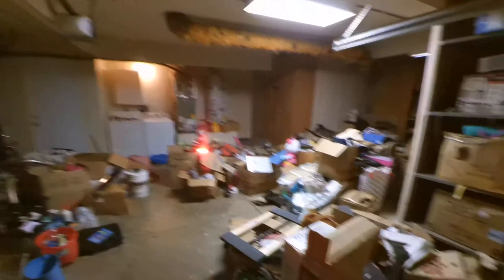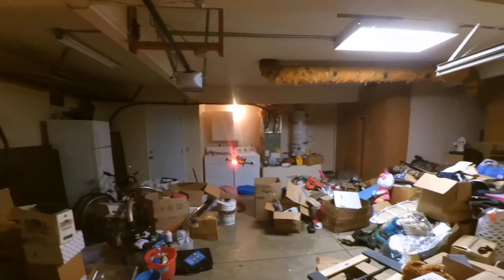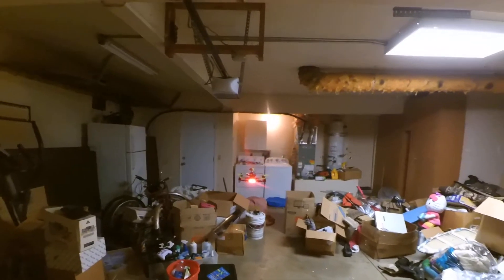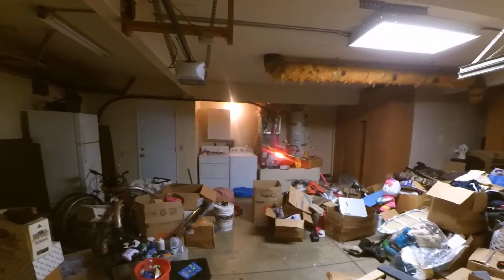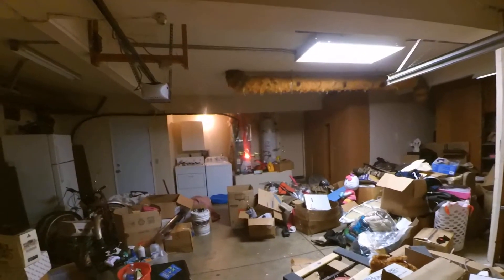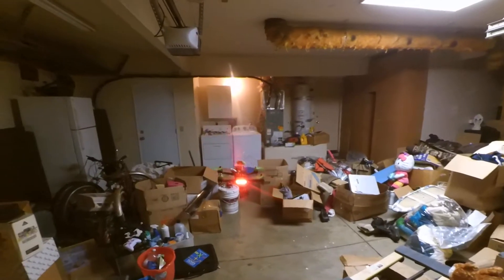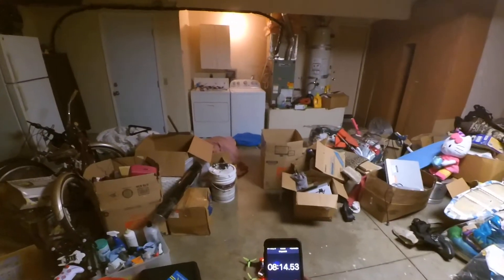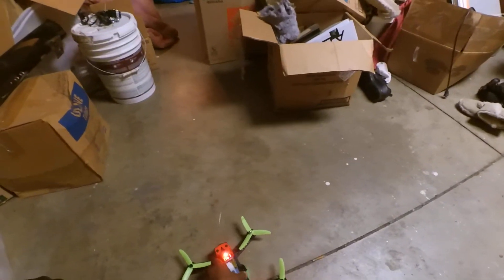$78 KingKong 260 Racing Quadcopter First Flight In Junk Yard Garage- Stability Test Libre Pilot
Just testing out my Kingkong 260 racing quad that I got at Hobby King for only $78 on sale. It took me two months to figure out how to link it to my Flysky receiver. It flew very stable for the first time. I am surprised that I got around 8 minutes of hover flight time with it using only a 1300 mah 3s lipo battery. I will experiment with the 4 s battery tomorrow.

First flight impressions are that its stable, relatively easy to fly, and more maneuverable than my eachine Falcon 180. I wish it were made of carbon fiber, as I know that i may need to replace the frame in the event of a fall. You should definitely not fly this quad indoors as I have. I just do it because if I can fly half way decent in a confined area, then I should do well out doors. Lol